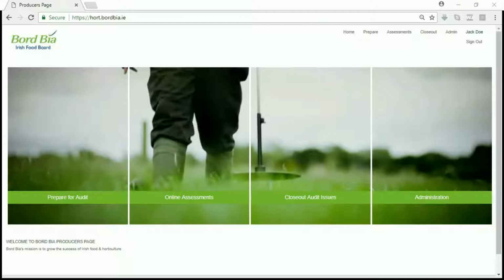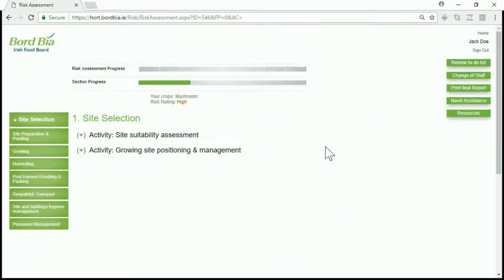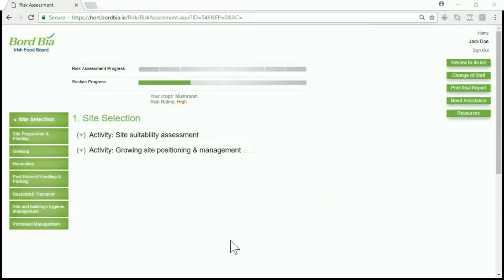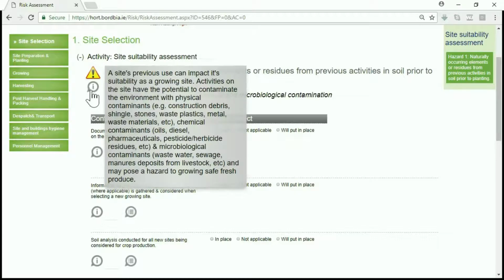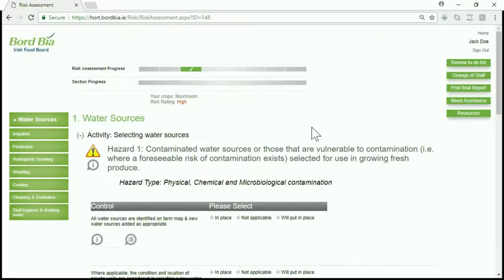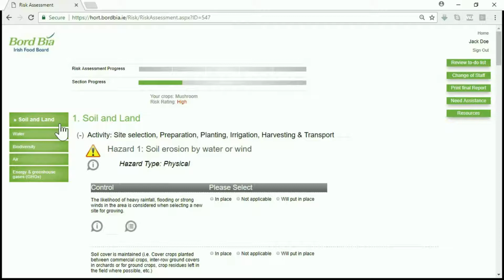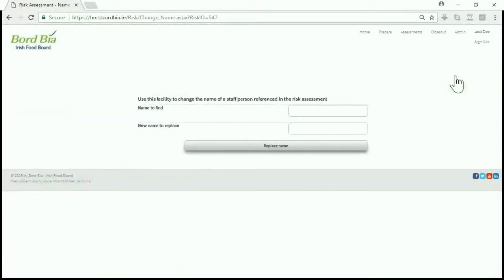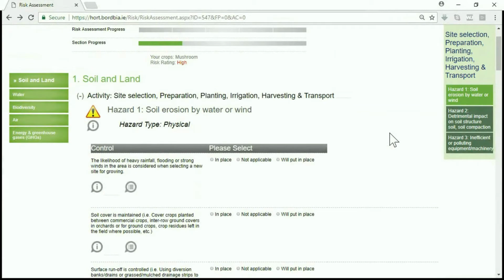Overview of the layout & features of the RA Tool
a how-to video which guides you through the layout, content & features of the RA tool for each of the hygiene, water & environmental risk assessments using the online tool.